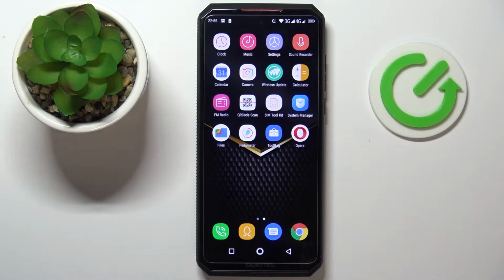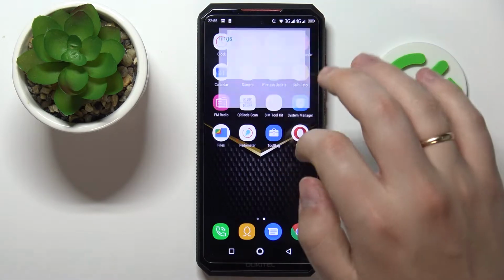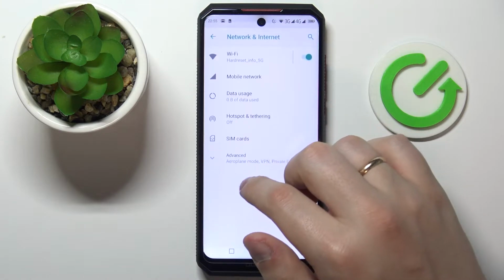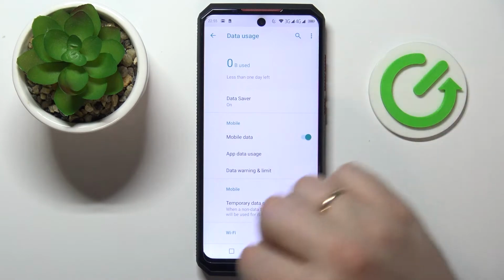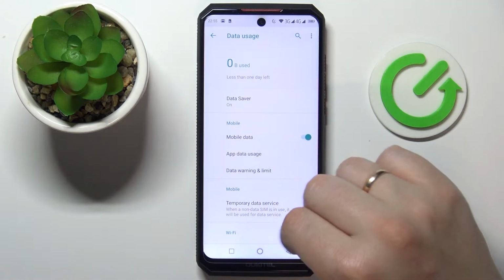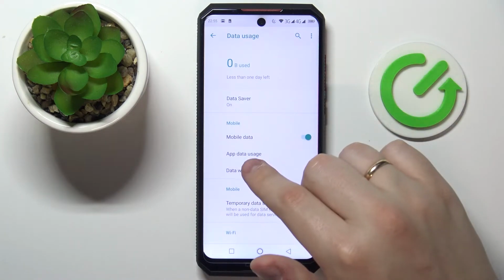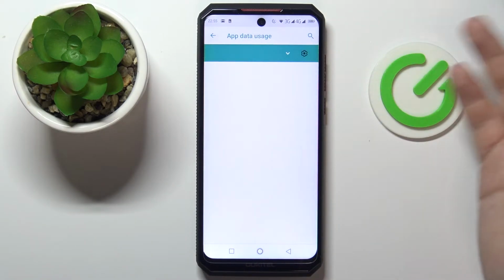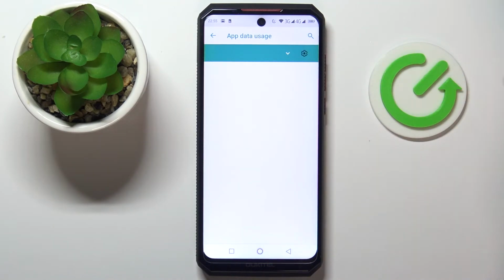Oukitel K13 Pro - How To Check Data Usage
If you want to see data usage on OUKITEL K13 Pro, this video might be essential. Simply follow our step-by-step video tutorial and learn how to check amount of data used on OUKITEL K13 Pro. If you found this guide useful, please visit our YouTube channel HardReset.Info. Subscribing to our channel, leaving us a like, or comment will greatly help us in making future guides for you. Cheers!

Data usage on Oukitel K13 Pro ?
Can i see amount of data used on Oukitel K13 Pro ?
How to see network usage on Oukitel K13 Pro ?
How to find data usage on Oukitel K13 Pro ?